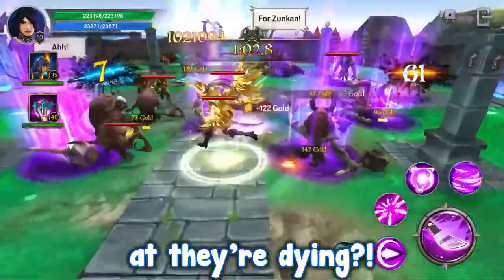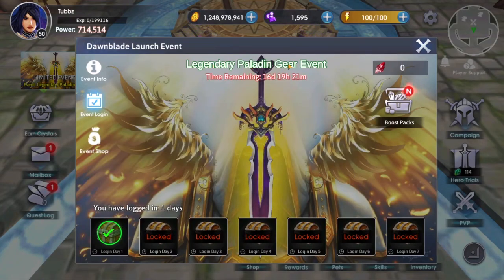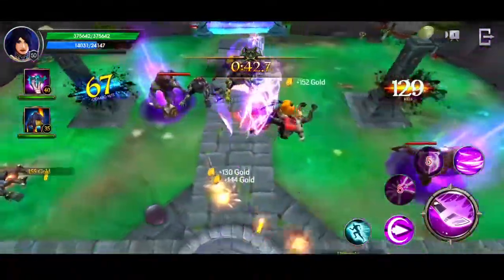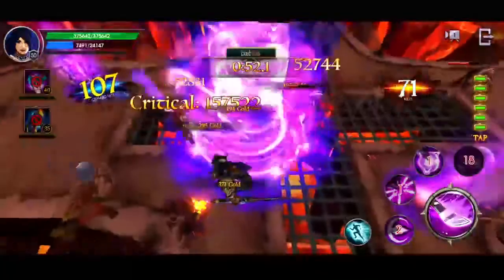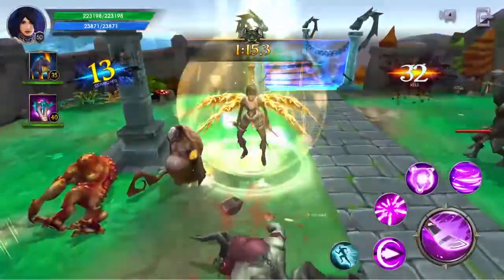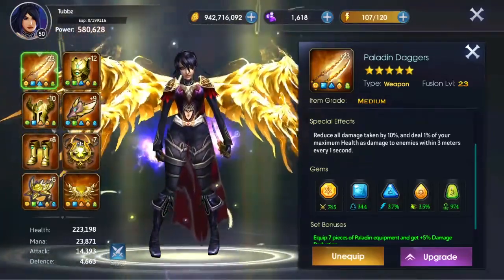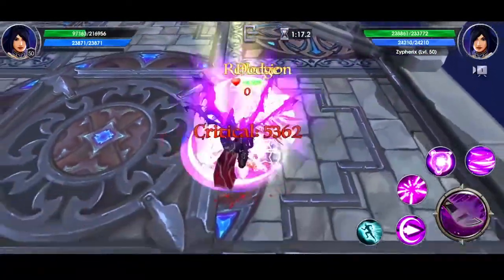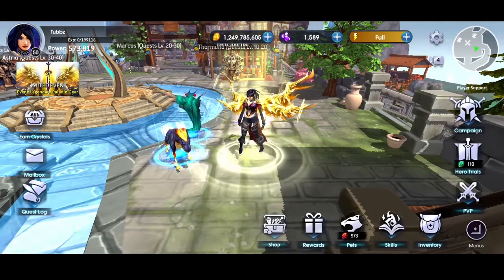*NEW* OVERPOWERED Legendary Set!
They added a New Overpowered Legendary Set into the game!
Redeem Code "TUBBZ" in game for some amazing starting rewards!